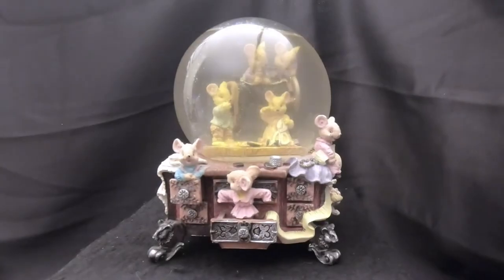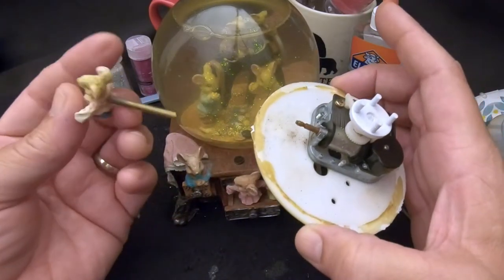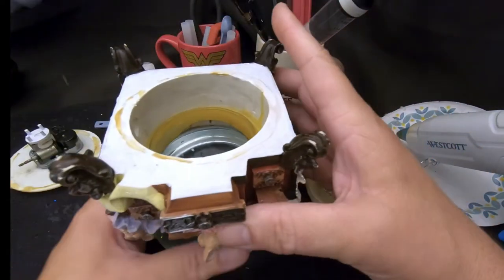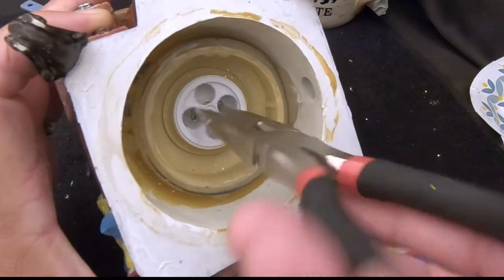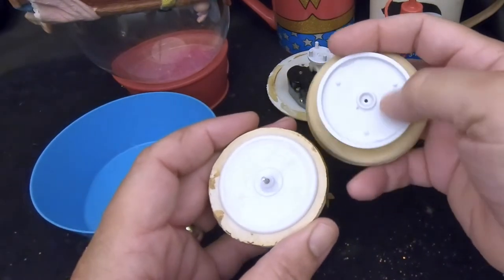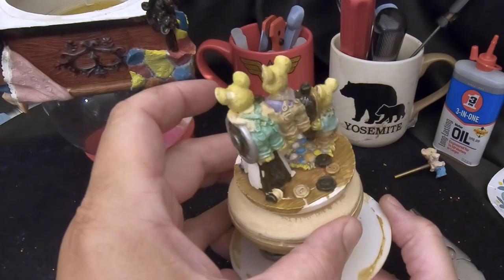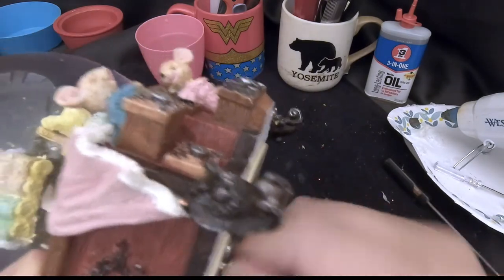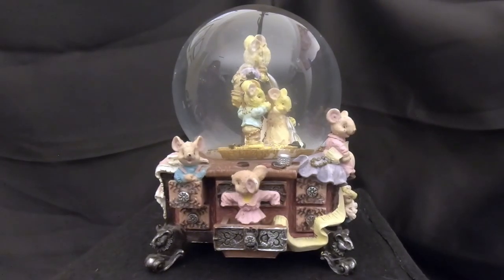Ep. 62- "Working 9 to 5" - Mice in the Sewing Machine Snow Globe Repair - Water change, spinner fix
In today's video we repair an interesting snow globe that, of course, is one of Ally's new favorites. The globe contains a sewing machine that rotates. The base is a sewing machine table with drawers and covered with cloth, buttons, ribbons and an iron. However, the sewing machine is being used as a playground for a bunch of playful mice who are on the sewing machine and in the drawers. And for some reason there is a mouse coming out of the side of the base that twirls as the music plays. The music box was not working and the water was yellow. We thought this would be a simple repair but it turns out that the music box was fine. The spinning figurine was the problem. It was not turning freely and the music box couldn't turn it. We had to disassemble the figurine mount and spinner assemble to clean it up and diagnose the issue. We fixed it and it turned nice. And the reason for the title; the music box is playing "9 to 5" by Dolly Parton.